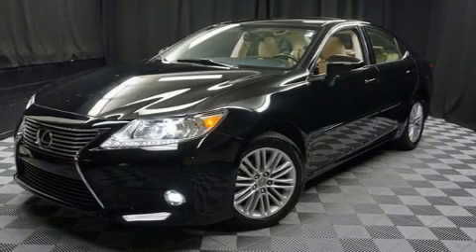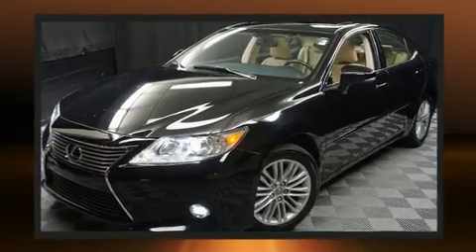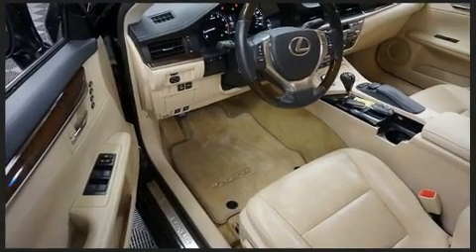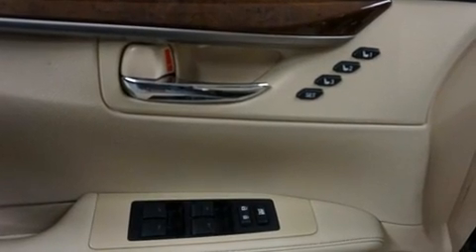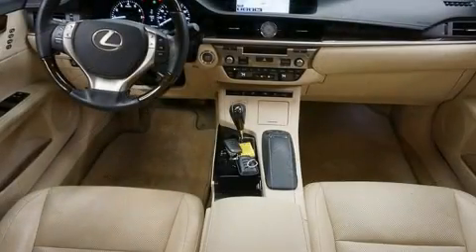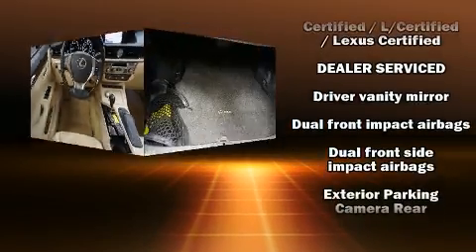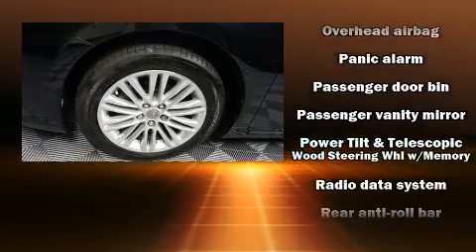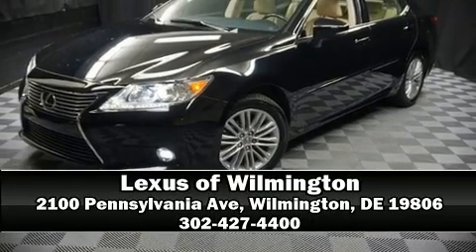2015 Lexus ES 350 NAV in Wilmington, DE 19806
Here's a great deal on a 2015 Lexus ES 350. With less than 40,000 miles on the odometer, this 4 door sedan prioritizes comfort, safety and convenience. It features a front-wheel-drive platform, an automatic transmission, and a 3.5 liter 6 cylinder engine. Top features include power front seats, front and rear reading lights, variably intermittent wipers, a built-in garage door transmitter, automatic dimming door mirrors, automatic temperature control, tilt and telescoping steering wheel, and cruise control. For drivers who enjoy the natural environment, a power moon roof allows an infusion of fresh air. Lexus also prioritized safety and security with features such as: dual front impact airbags, front and rear side impact airbags, traction control, brake assist, anti-whiplash front head restraints, a panic alarm, an emergency communication system, and 4 wheel disc brakes with ABS. For added security, dynamic Stability Control supplements the drivetrain. We have a skilled and knowledgeable sales staff with many years of experience satisfying our customers needs. They'll work with you to find the right vehicle at a price you can afford. Come on in and take a test drive!